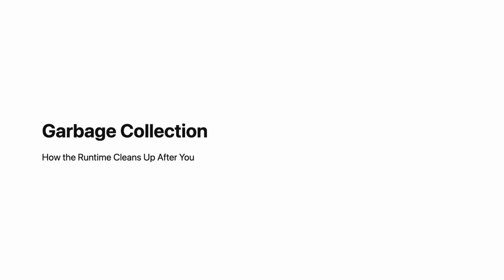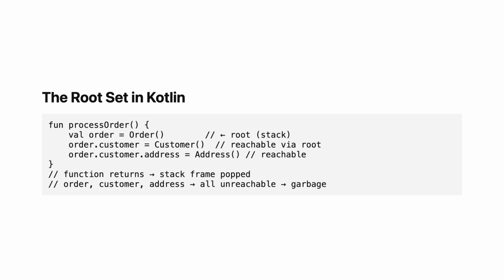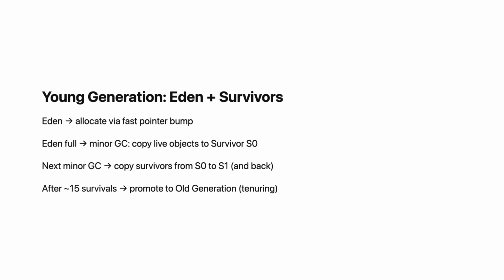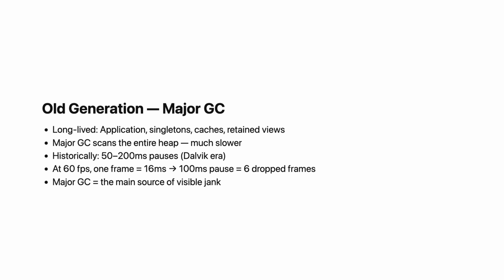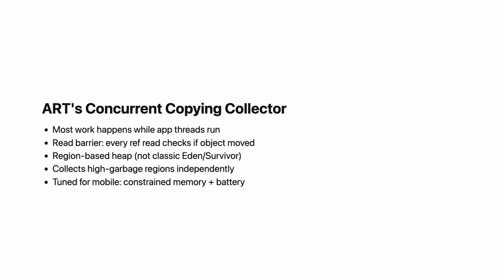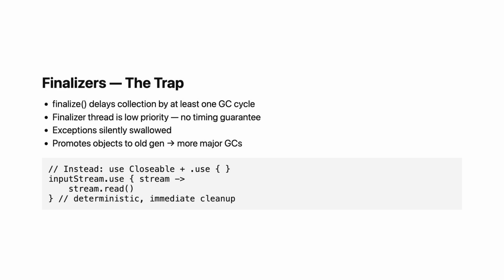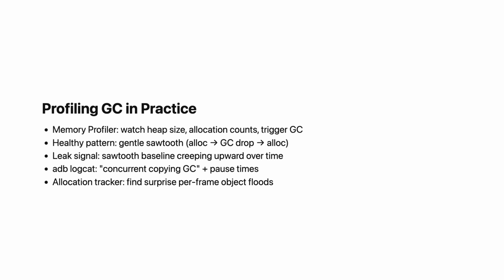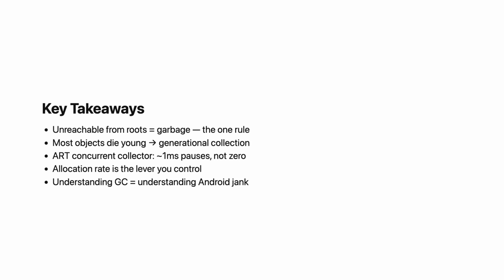Garbage Collection — What Actually Happens in Memory — Code From Scratch #57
Code From Scratch #57 — Garbage collection — how the runtime cleans up after you

Part of Phase 5: Execution Model

◀ Previous: #56 — Memory allocation — what "new" really does
▶ Next: #58 — Threads — what they are at the OS level

── PHASE 5: EXECUTION MODEL ──
  #53 — How code actually executes
  #54 — The call stack — what happens when you call a function
  #55 — Heap, stack, and where your objects live
  #56 — Memory allocation — what "new" really does
▶ #57 — Garbage collection — how the runtime cleans up after you